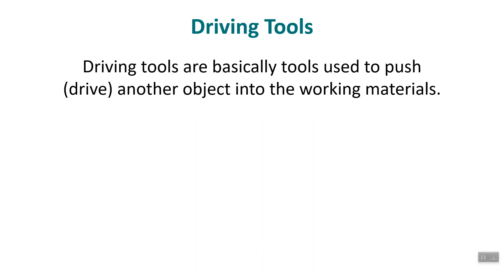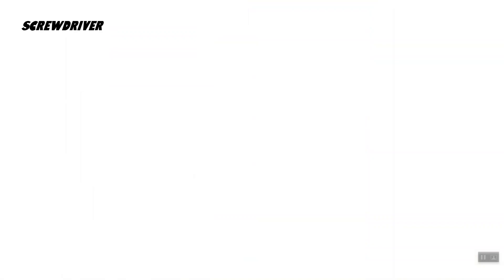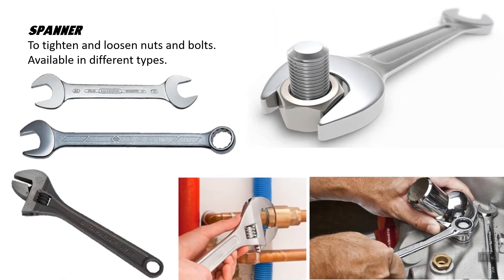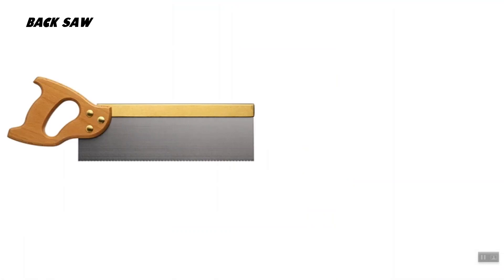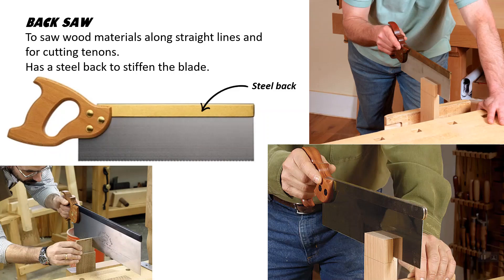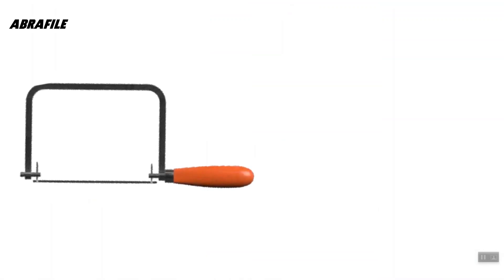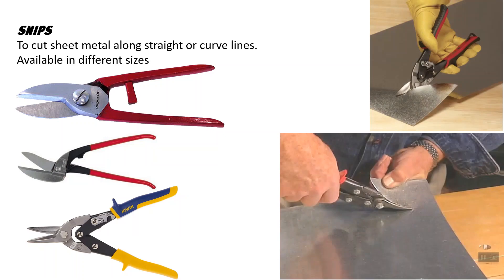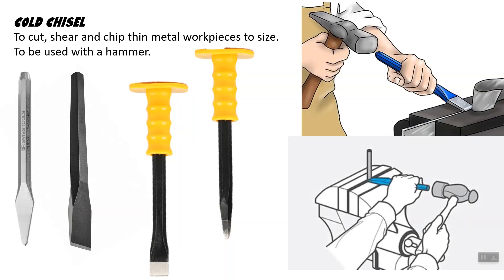Driving and cutting tools